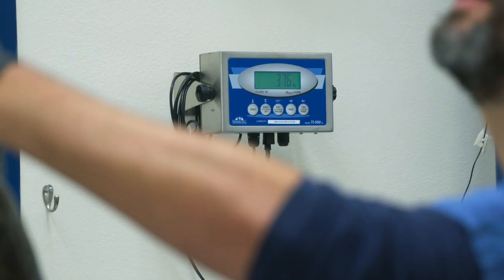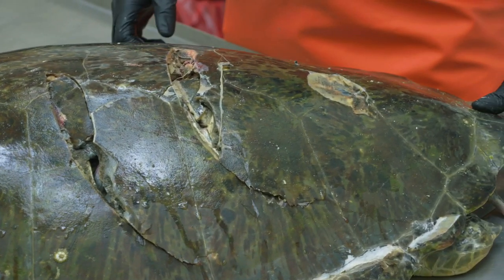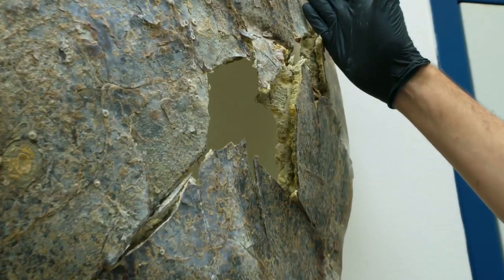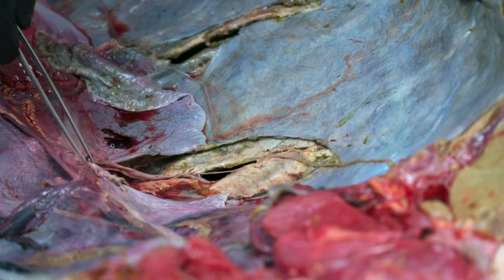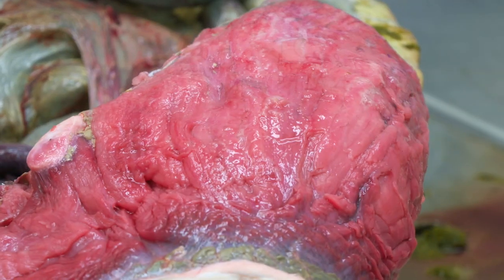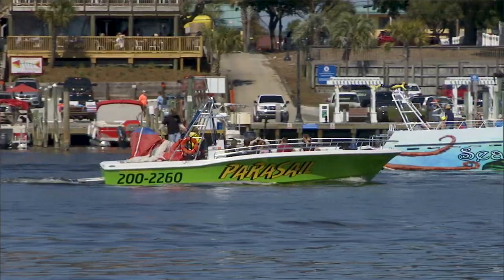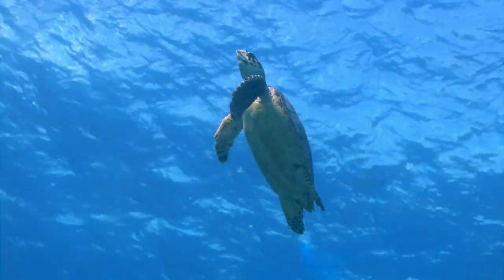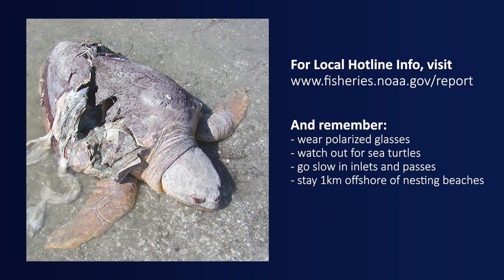Go Slow: Sea Turtles Below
See how Brian Stacy, a veterinarian who works with the National Sea Turtle Program, examines sea turtle health, welfare, and mortality. Part of his work involves investigating causes of sea turtle strandings, which are often caused by vessel strikes.